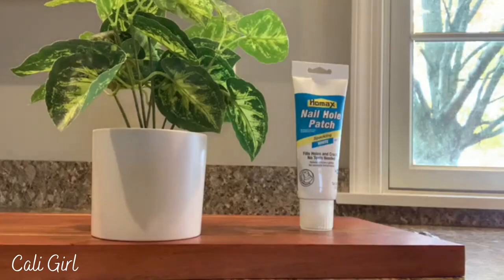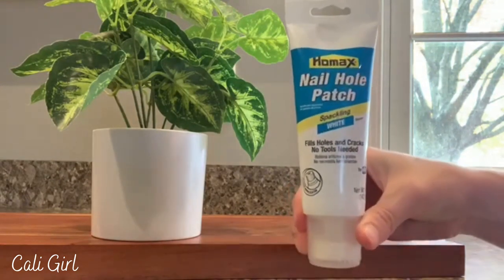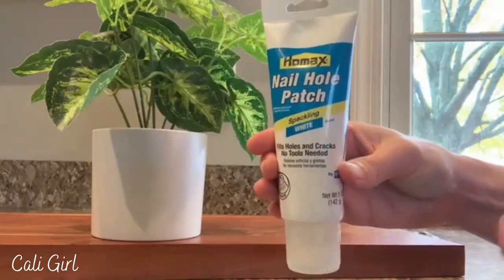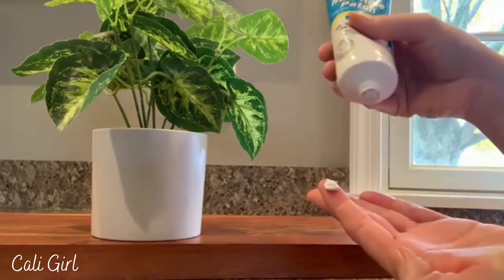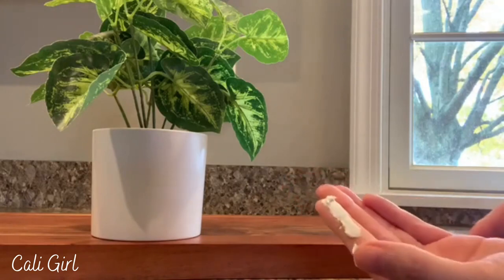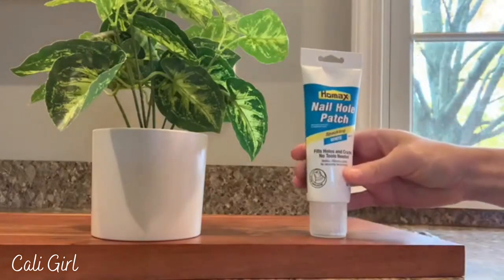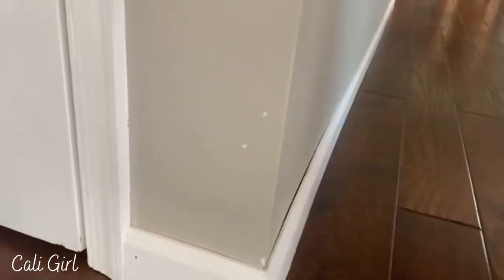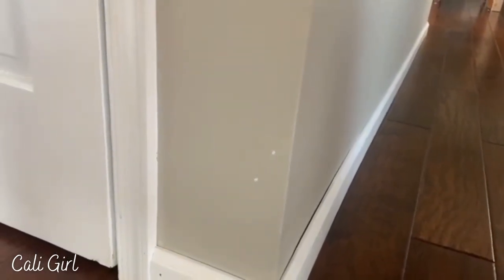So Easy to Use Nail Hole Patch Spackling in a Tube!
✅ Current Price & More Info (US)